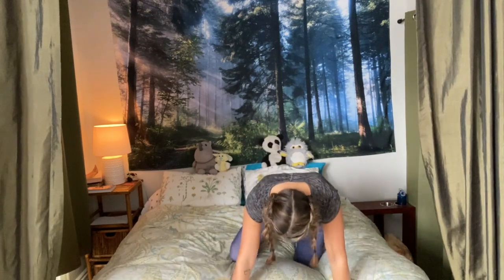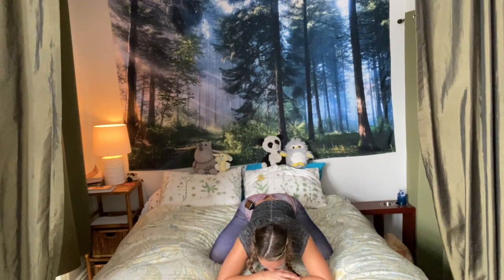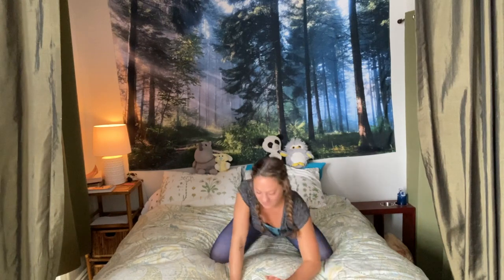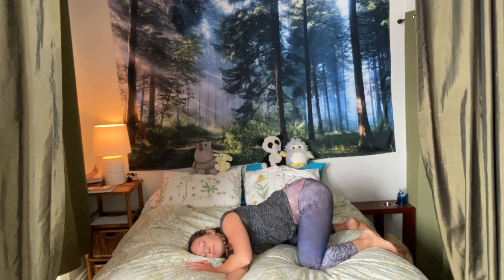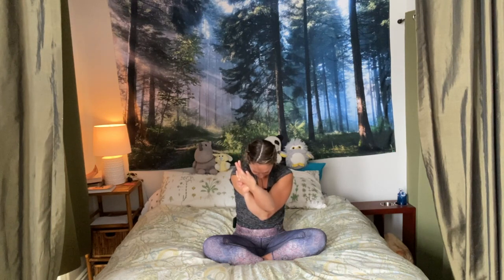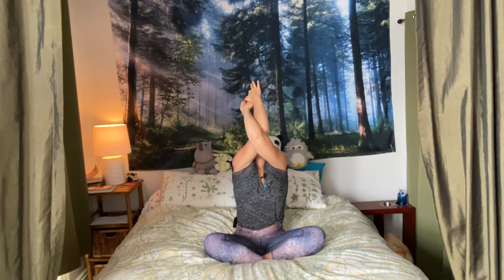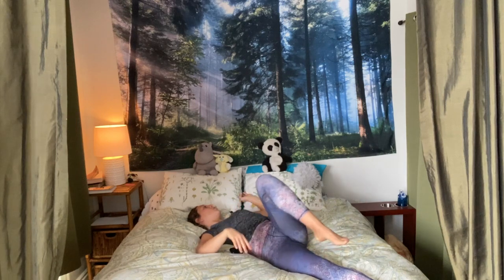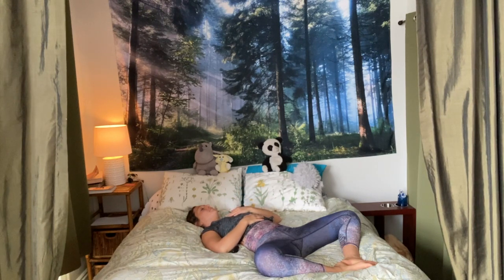Goodnight Bed Yoga with Liz Bowden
Get ready to sleep amazingly! Liz will lead you in 15 minutes of stretching in bed that is sure to leave you relaxed and prepared for a beautiful night's rest. Wake a refreshed and new with this lovely, relaxing, super accessible yoga practice!